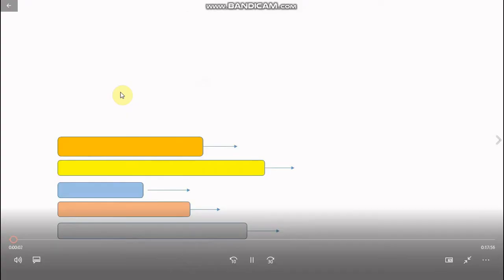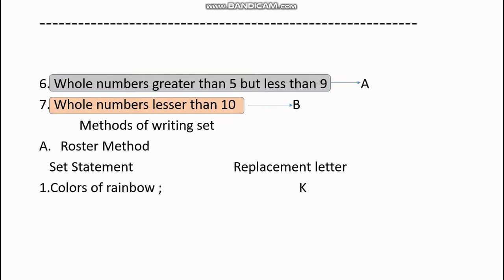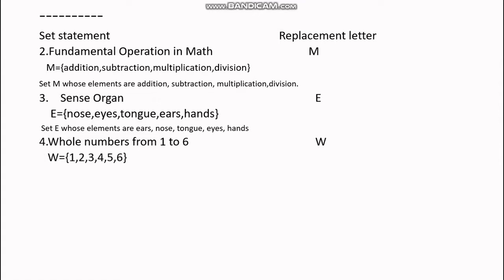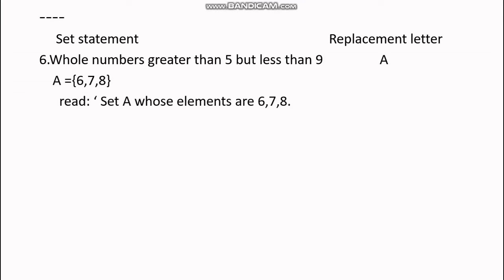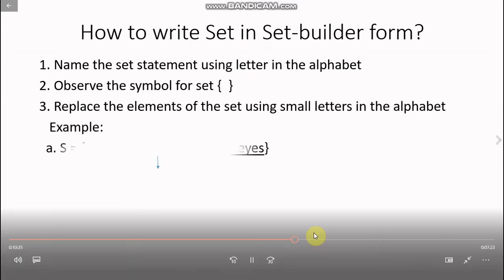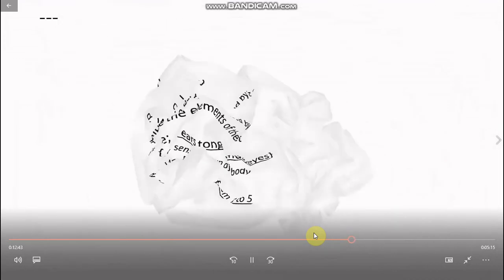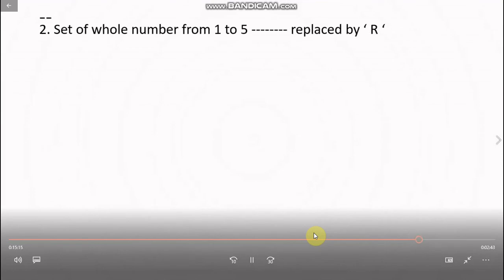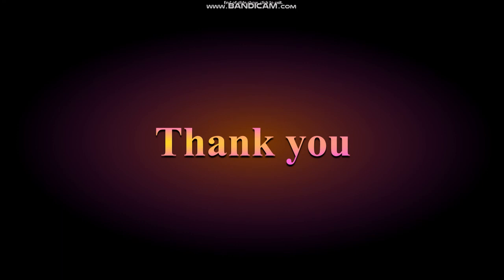Roster method and Set-builder form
The two methods of writing set.